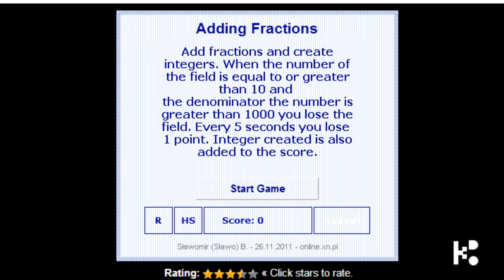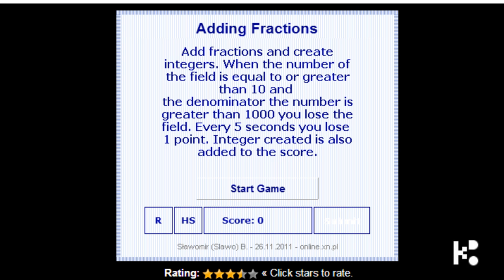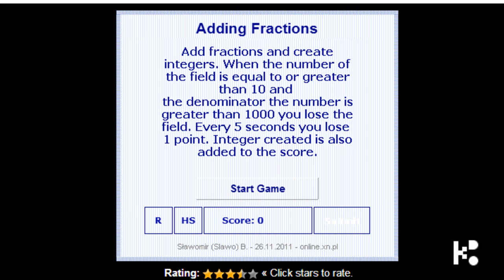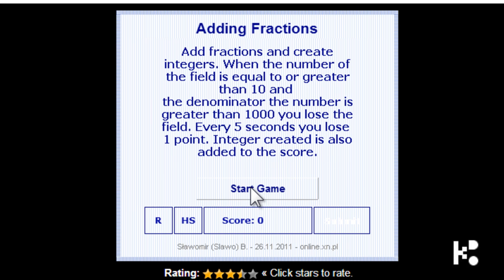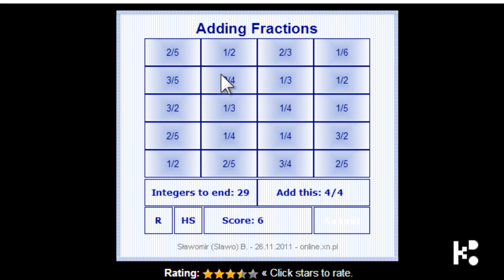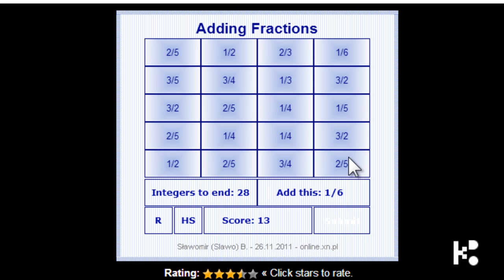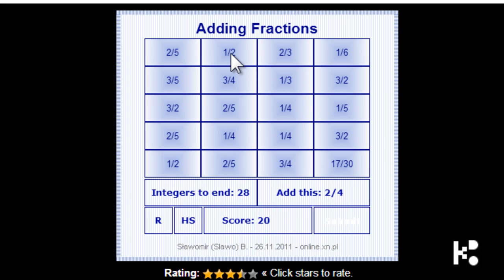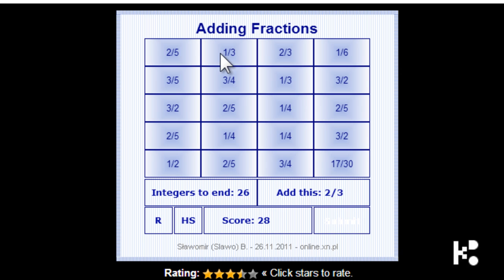FA002 Adding Fraction - Kido Video How